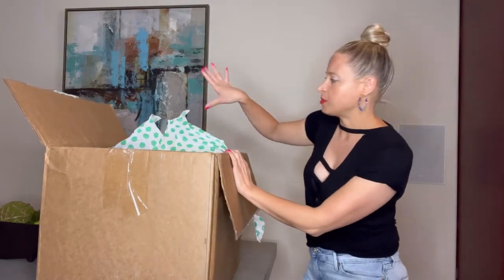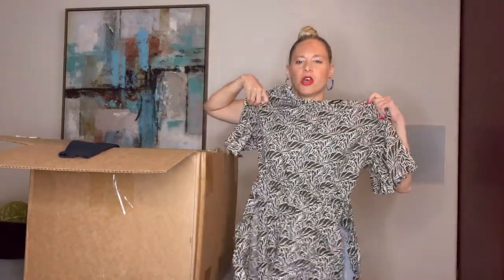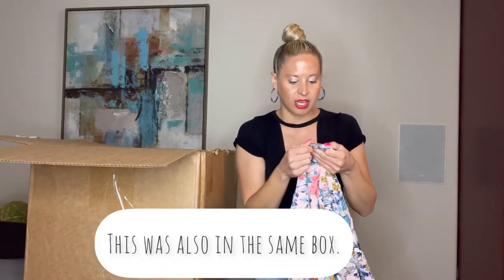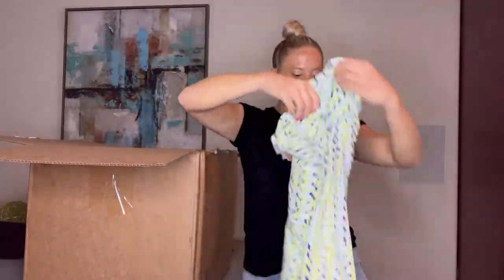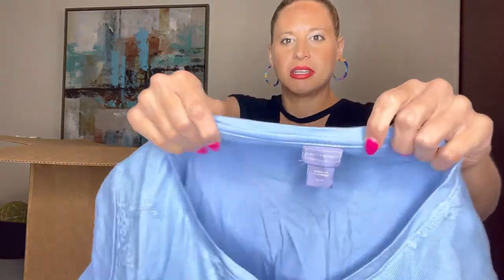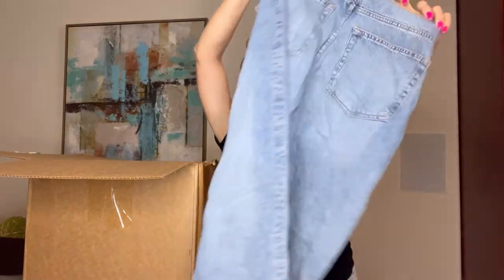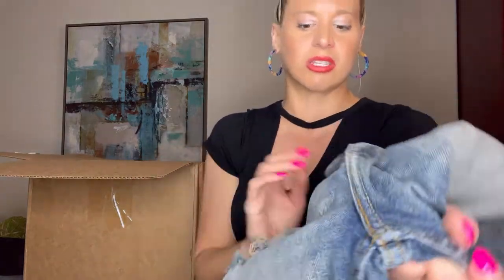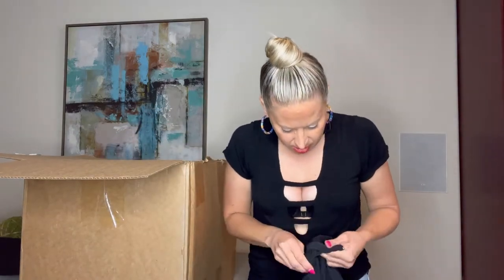200 Pound Bulk Mixed Clothing ThredUP Rescue Box 2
Hello, love! This second box from my 200 lb. mixed clothing rescue box is absolutely better than the first one. I got some good pieces in this one, some that are worth over $100! Still, there were most definitely some pieces that are going straight to the donation pile, but this is to be expected with these boxes. In this box, I received 85 sellable pieces that cost $1.25 a piece. This breakdown does not include the pieces that went straight to donation.

Wearing in this video and available on eBay: Nasty Gal black t shirt with deep v and ladders Size Small

Have you ever thought about working from home or having a side hustle with a secondary stream of income? :)

Items I use for reselling:
10 x 13 Polymailers
12.5 x 16 polymailers
Ring light
Packing tape
Rollo thermal printer
4 x 6 Thermal labels
2 Tide Boost Stain Release Laundry Spray 21oz
Oxi Clean 12 Oz Max Force 5 In 1 Power Laundry Stain Remover Spray

Want to support me but don't see anything in my store you like? Interact with any of my videos! Here is a ThredUp Unboxing from January needing a little more love